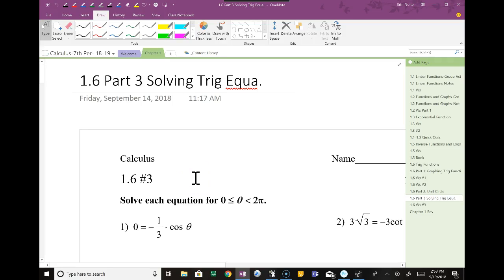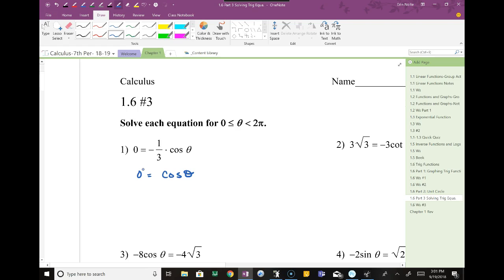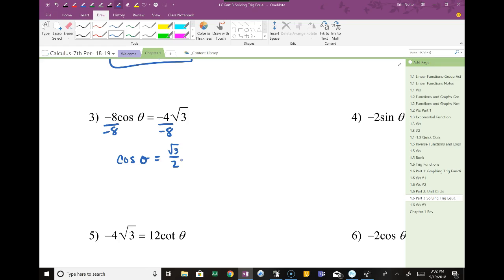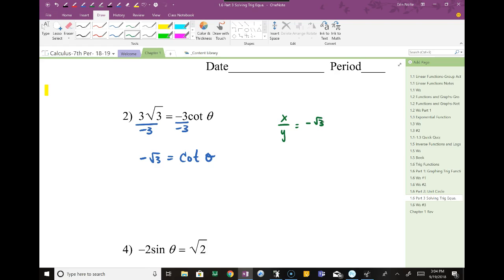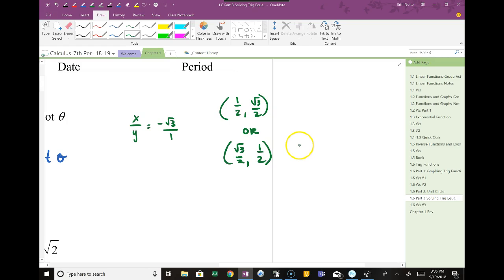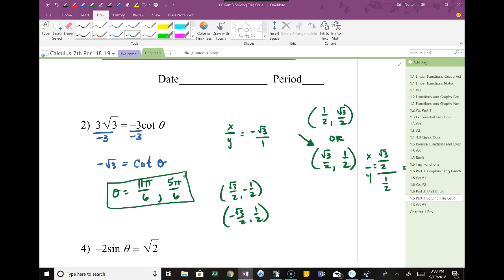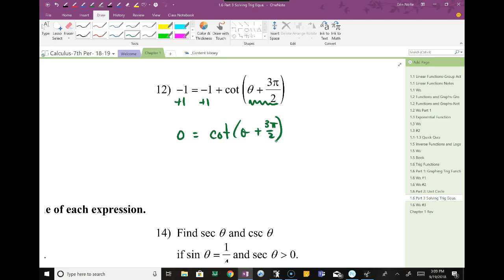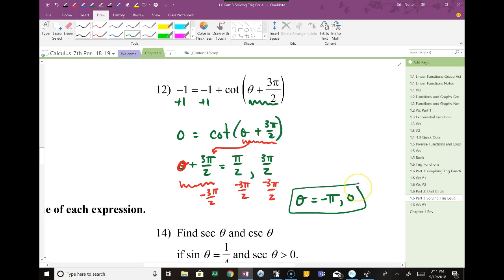1.6 Part3: Calc